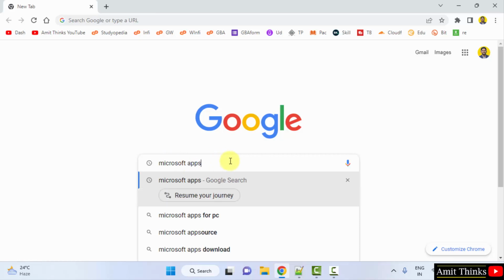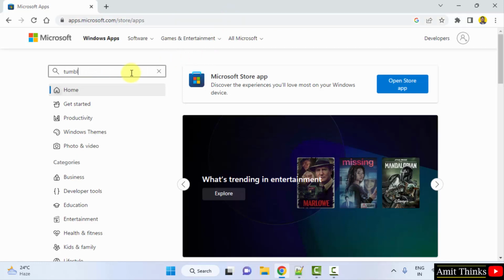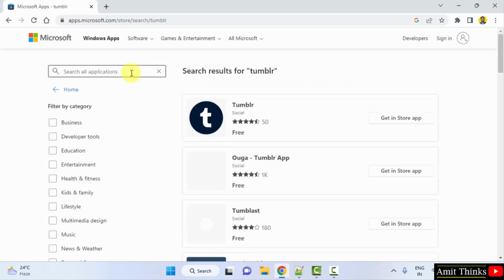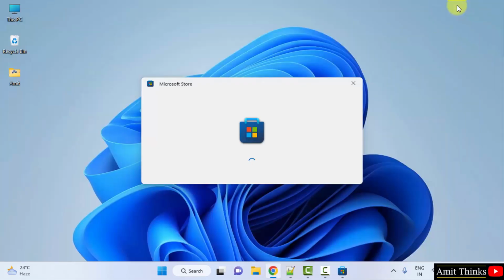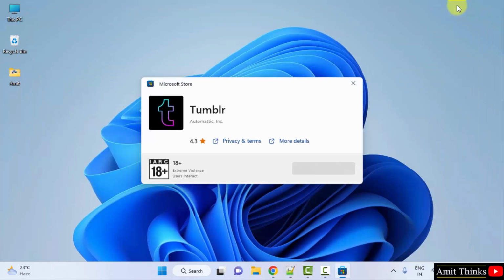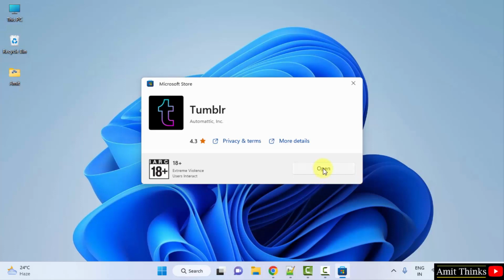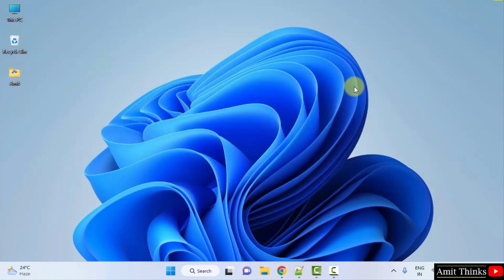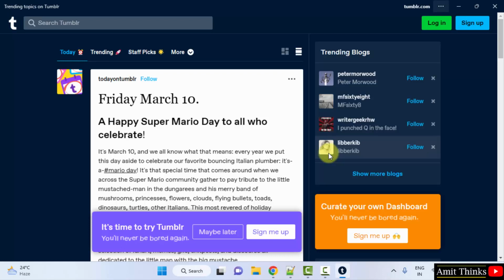How to install Tumblr on Windows 11 | Amit Thinks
In this video, learn how to download and install Tumblr on Windows 11.